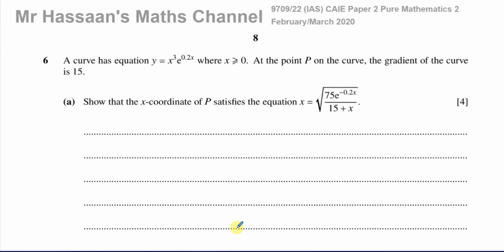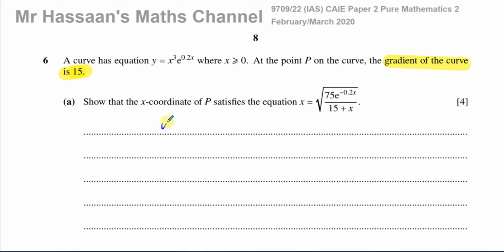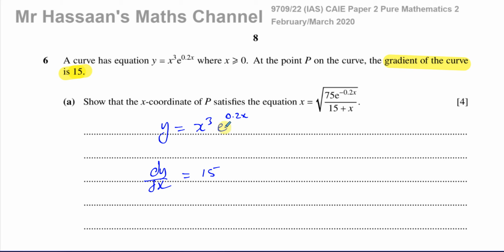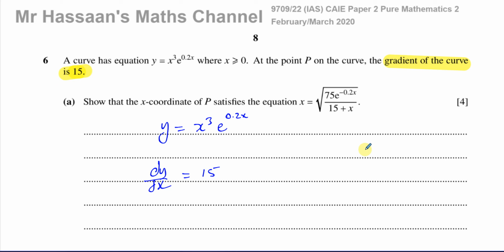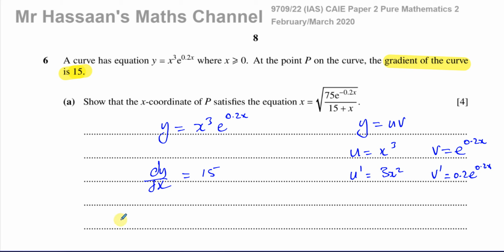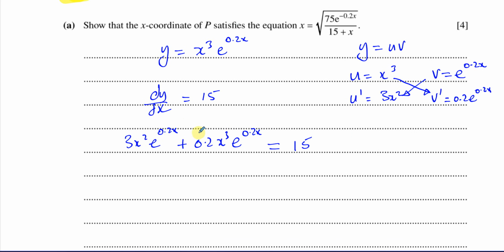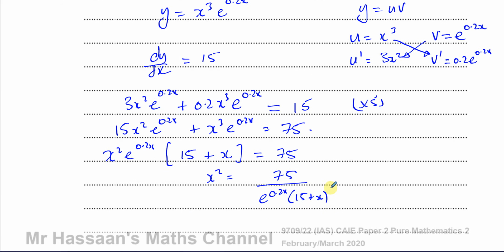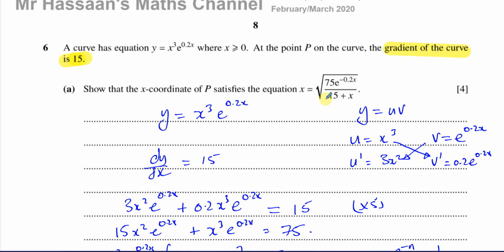CAIE 9709/22/F/M/20 Pure Maths, Paper 22, Q6a, Differentiation, The Product Rule